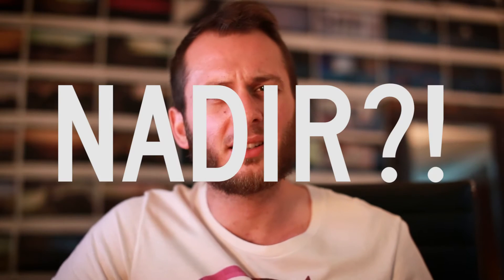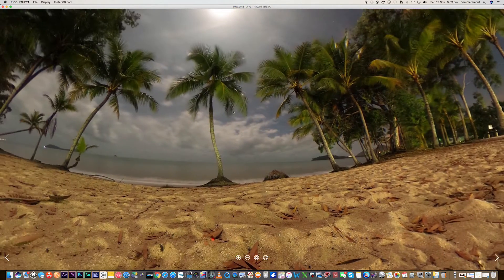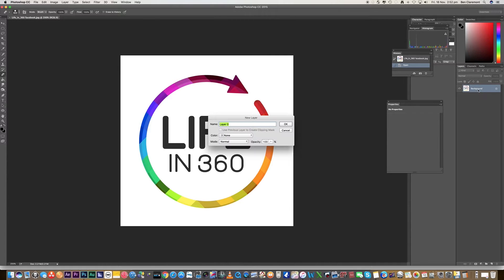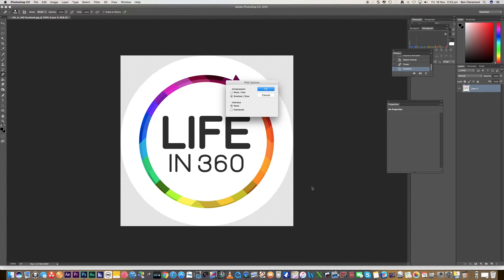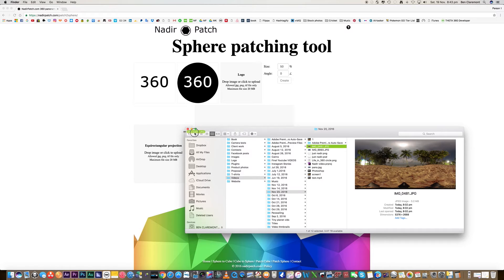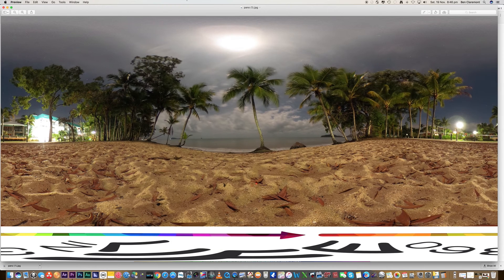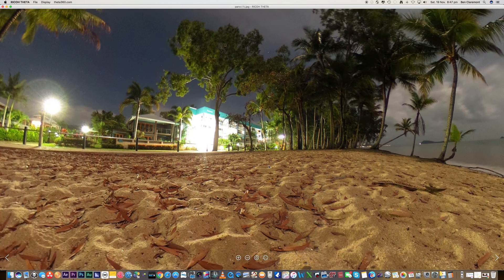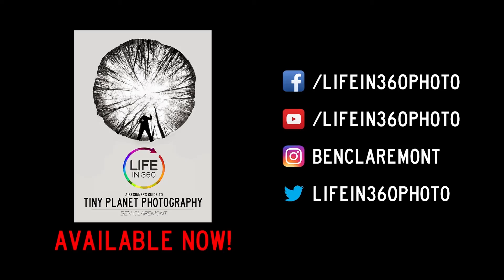How to Patch Tripod/Nadir By Adding Your Own Custom Logo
🏠 Want to get paid creating virtual tours for real estate and business?
Join Virtual Tour Pro — my flagship course on shooting, editing, and selling tours

Want to add a logo to the bottom of your 360 photos? This new tutorial will show you how to patch your tripod/nadir by adding a business logo quickly and easily.

• 360 Camera with EXCELLENT photo quality
• Budget 360 Photo Camera